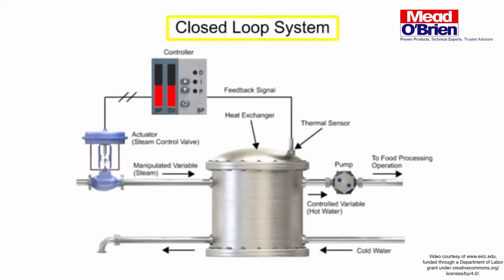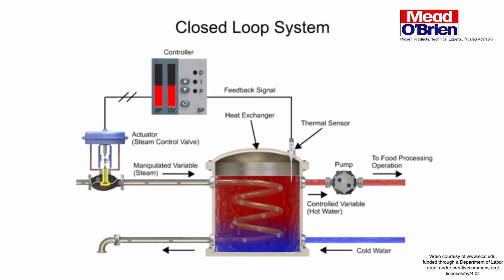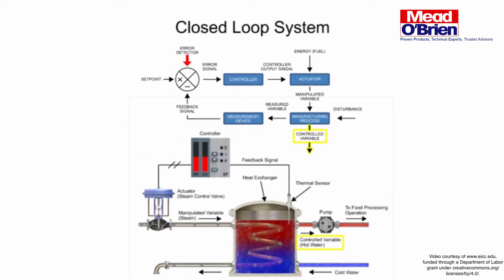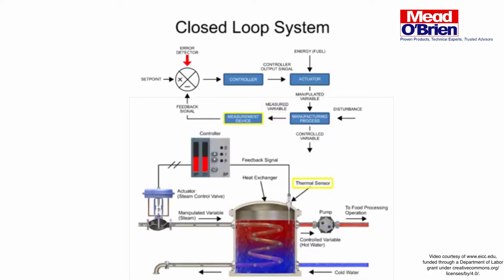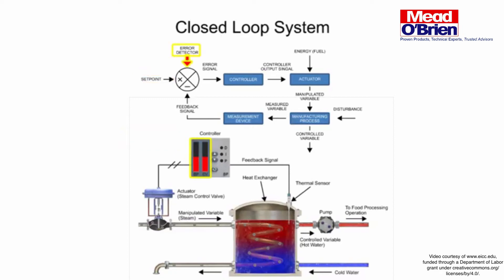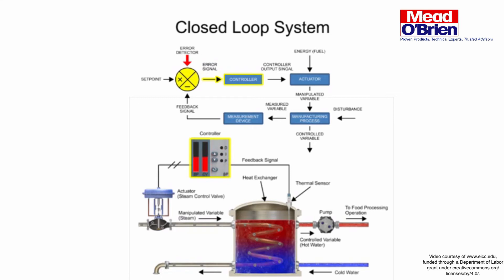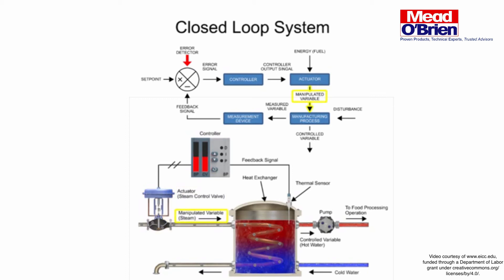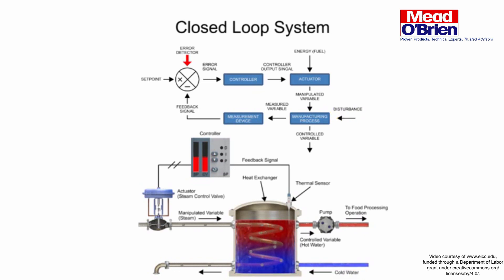Closed Loop System Intro Using Heat Exchanger and Food Processing Example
This video explains a closed loop control system, using a steam heat exchanger and food processing application as an example. The video outlines the major parts of the system, including the measured variable, the set point, the controlled variable, controller, error and disturbance.

Video courtesy of funded through a Department of Labor grant under